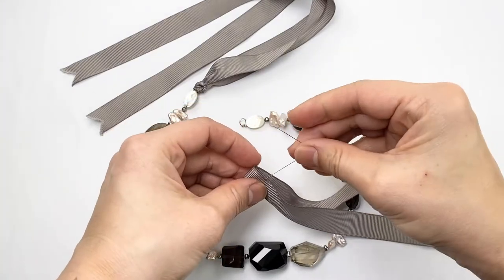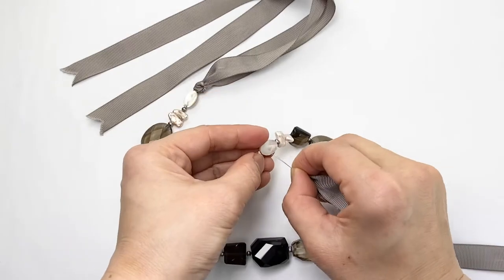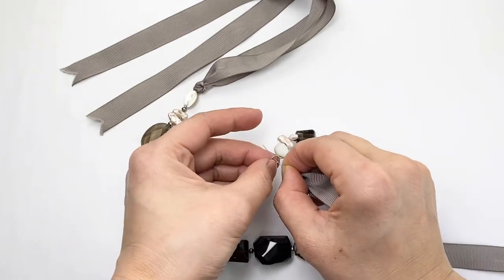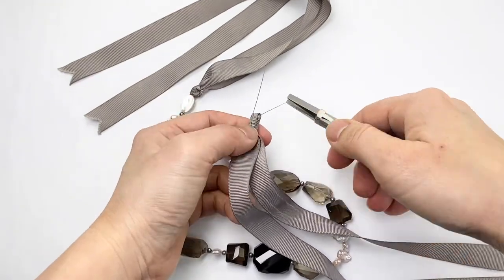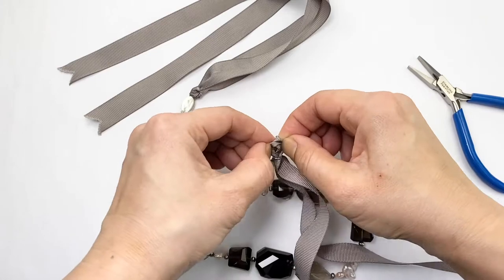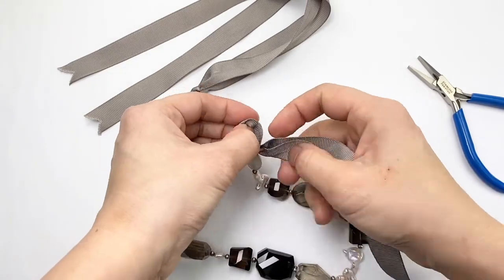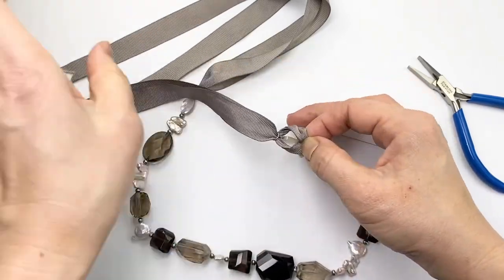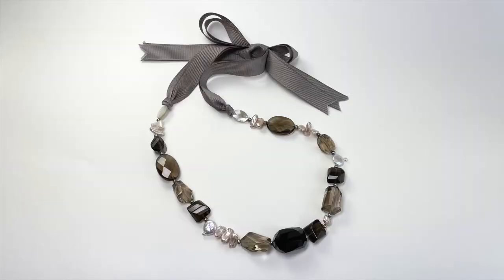How to Add a Ribbon Tie to Beaded Necklace - Jewelry Tutorial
How do you create a ribbon tie for a necklace when the beads are too small to thread the ribbon through?

It is rather simple - start by ending the necklace design with soldered jump rings.  Make sure they are big enough for the ribbon to go through when doubled.  In this video, I have 6mm jump rings and threaded the necklace using Softflex.

Tip - The ribbon is rather thick so I cut a small piece of leftover Softflex to fold over as a needle to help guide it through, and I can pull with pliers if needed.

Once the ribbon is through and a loop is created, I fold the other end of the ribbon back through the loop, tying it around the soldered jump ring.
Now you have secure ribbons to tie with.

Tip - leave the ribbon much longer than you intend and trim as you like later.  I am really liking the ribbon look and you can wear the piece long, with more of the ribbon being exposed.

This idea works for all sorts of tying material - leather strips, silk scarf (if the rings are large enough, twine and regular cord.

About us:
Stones And Findings is a wholesaler of premium jewelry components.  We have created this video to share our passion for jewelry and because we believe knowledge should be shared freely.